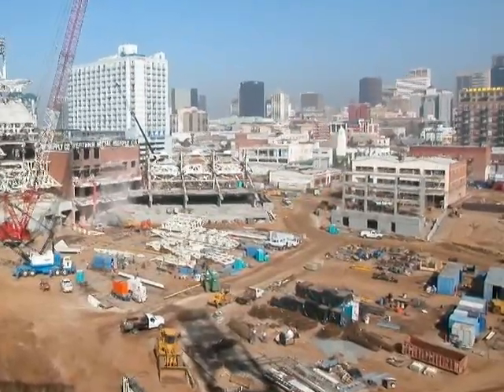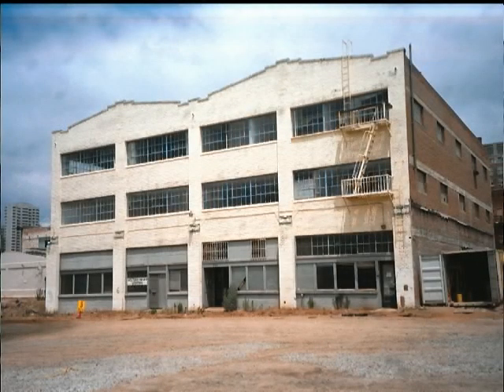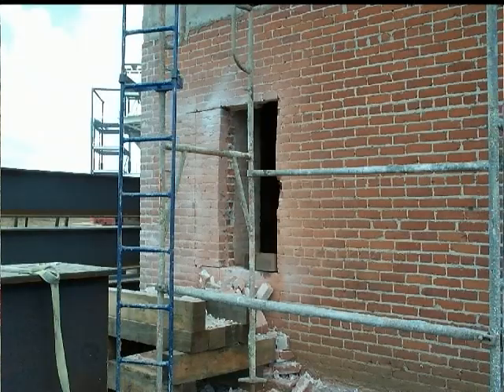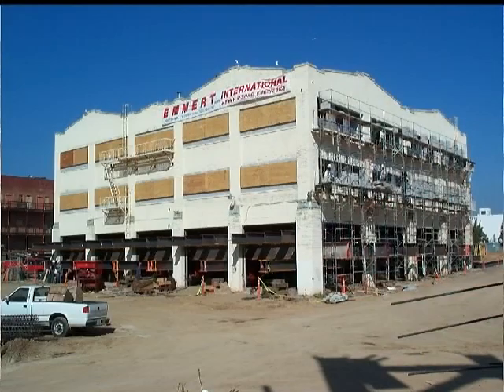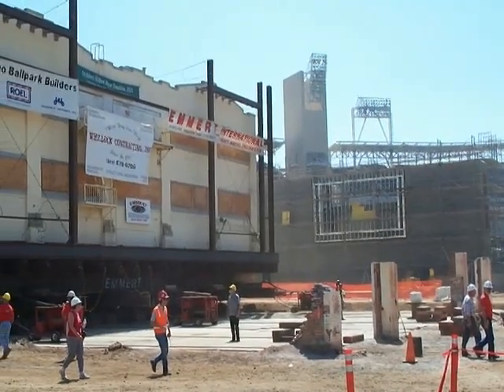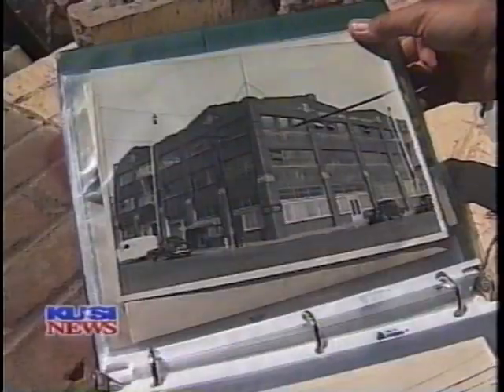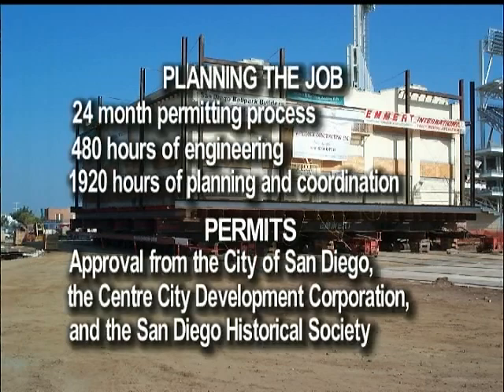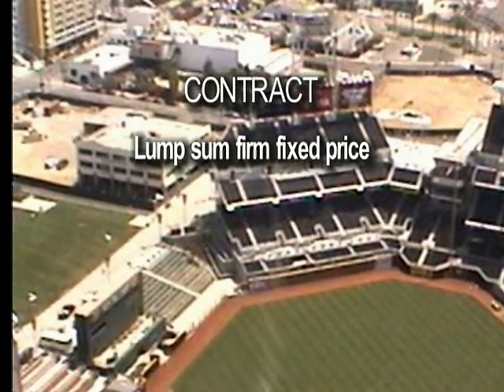Candy Factory Move - The Showley Brothers Candy Factory Relocation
Emmert International was contracted to move The Showley Brothers Candy Factory to make way for the San Diego Padres new ballpark.  This historical building could not be destroyed and was relocated 280' from it's original location. Dims: 101' x 101' x 45' x 3,000,000 lbs of brick and mason work.  This structure is now part of the Padres Stadium.